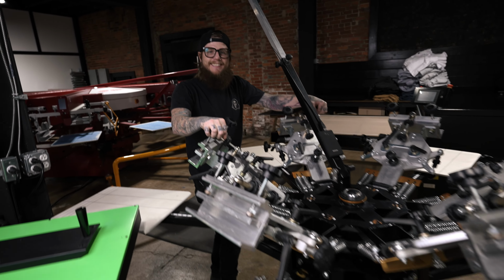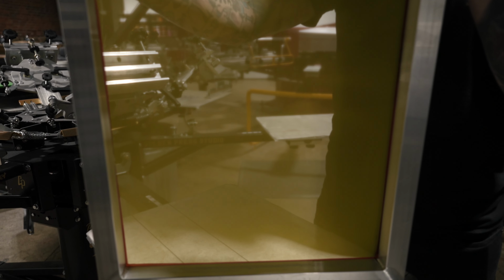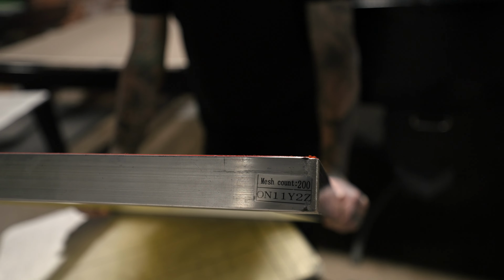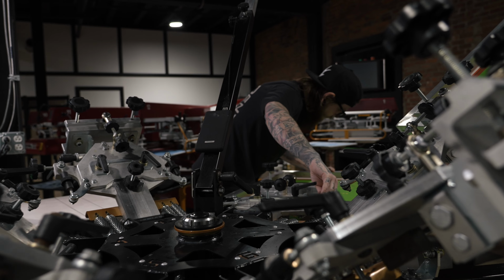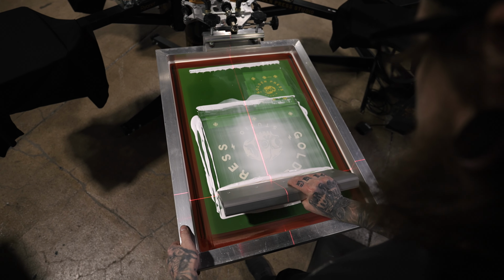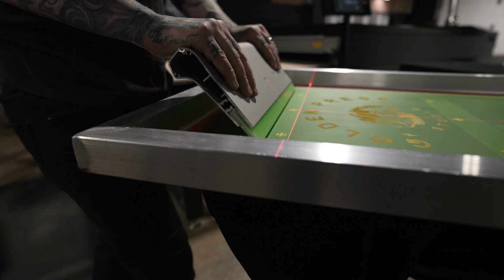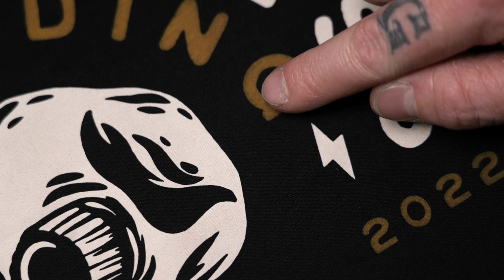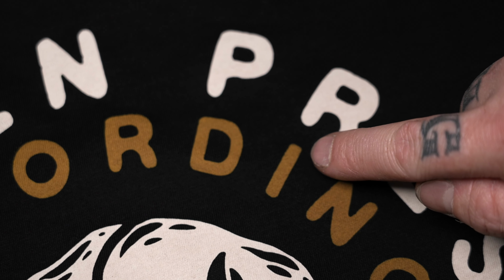Wet on Wet Discharge Printing on a Manual Press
Jonathan goes over an intro to wet on wet printing on a manual press. He covers some do's and don'ts as well as some things to watch out for if you are new to this technique. Give wet on wet a try to speed up that workflow and keep things moving efficiently!